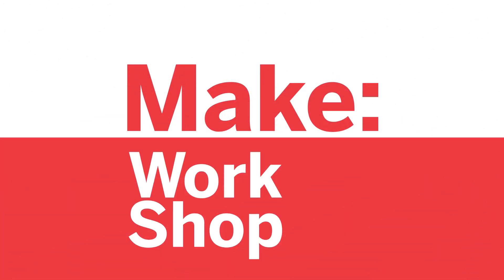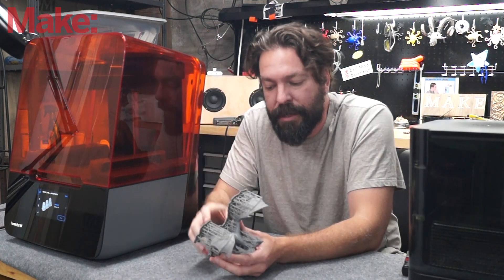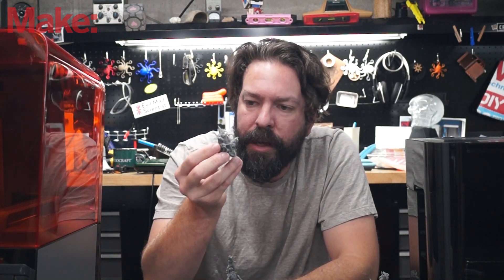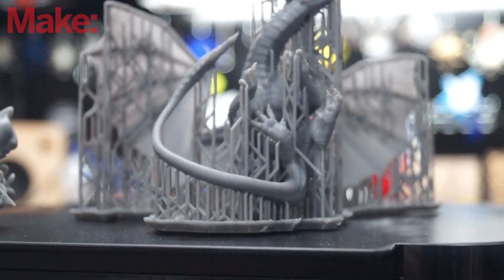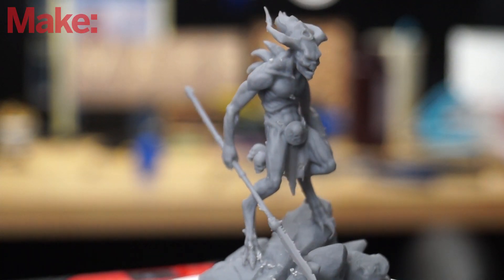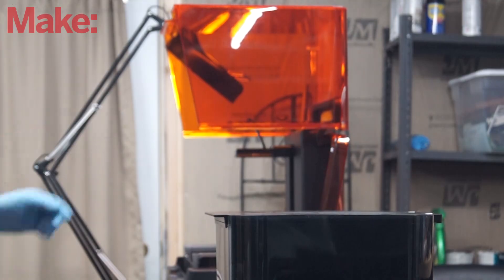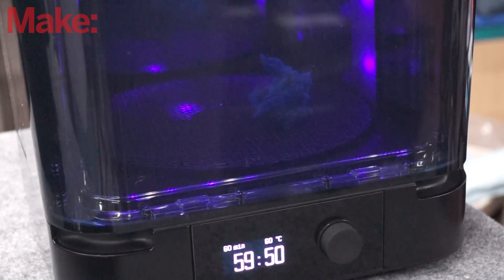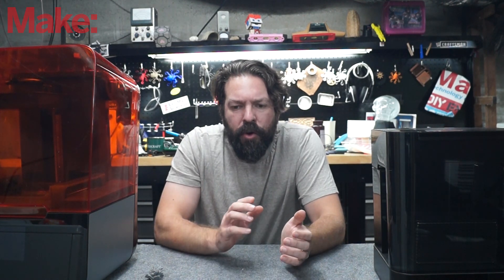Make Workshop: First Prints With the Form3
Prints in this video

This week we're looking at the Form3 This is an SLA machine that comes with all the bells and whistles. In this case, I've also got the wash and cure stations to check out.